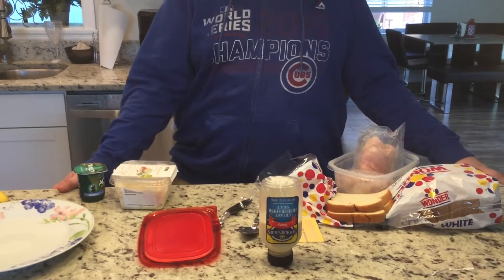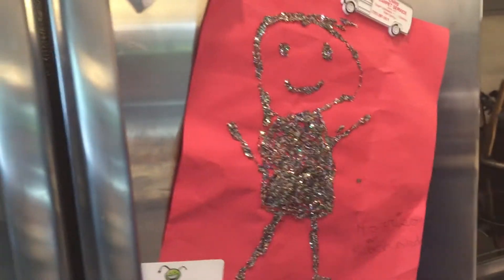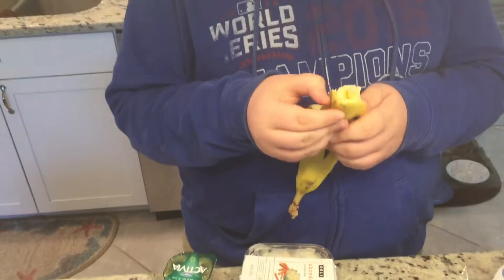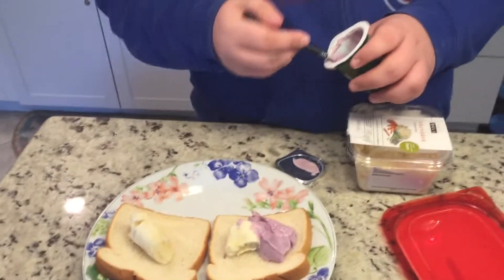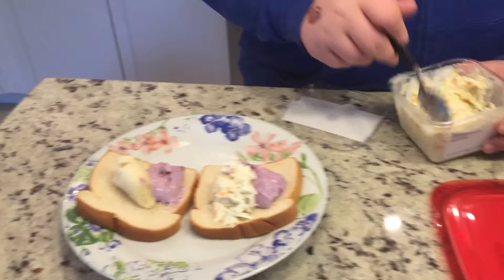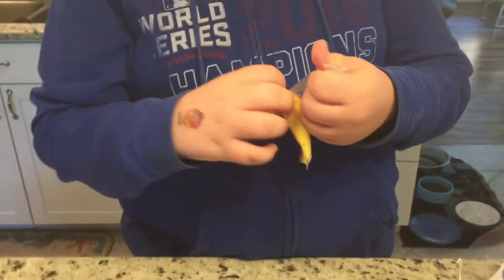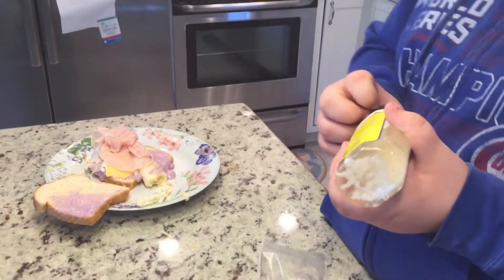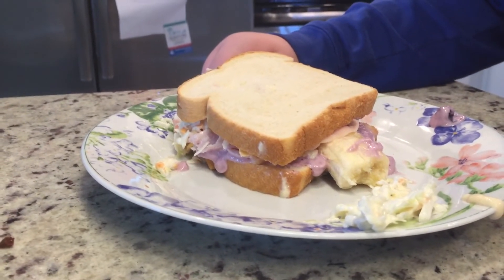Cooking with Harrison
My new cooking show!